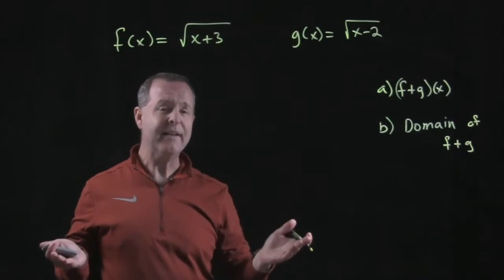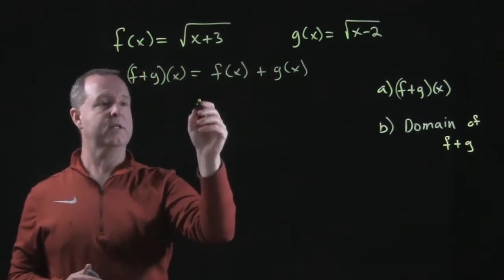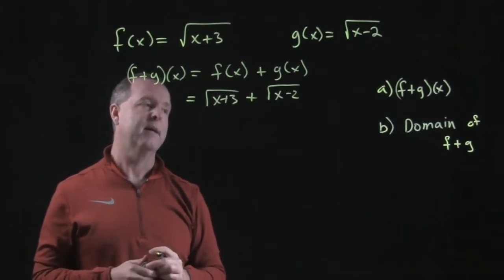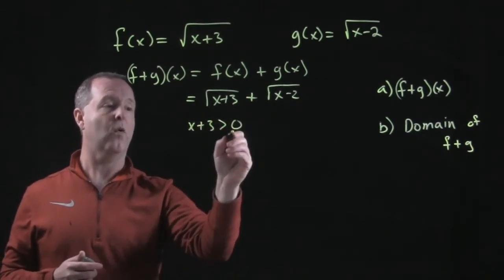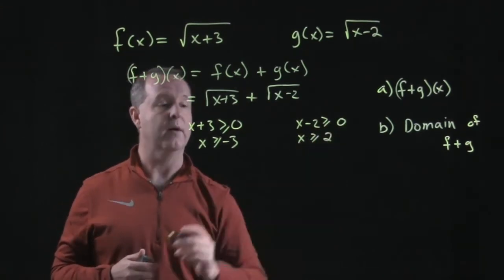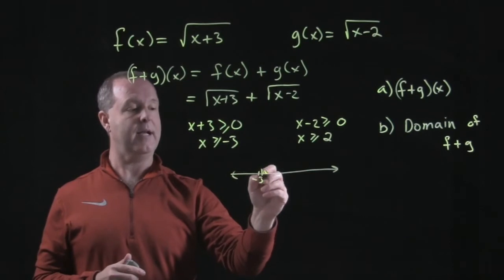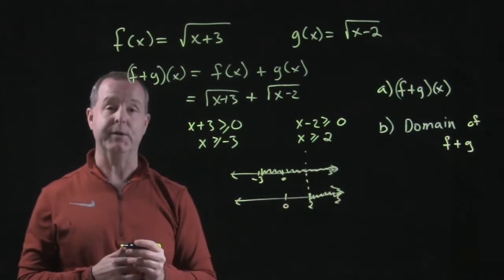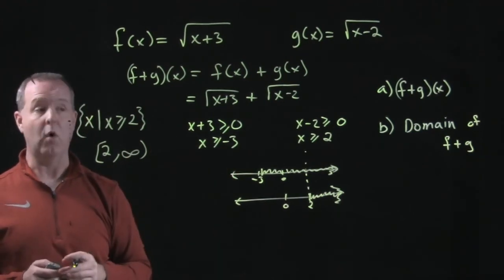Adding Functions and Determining the Domain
2.6.3 Combinations of Functions; Composite Functions